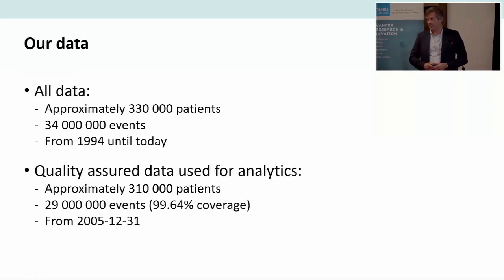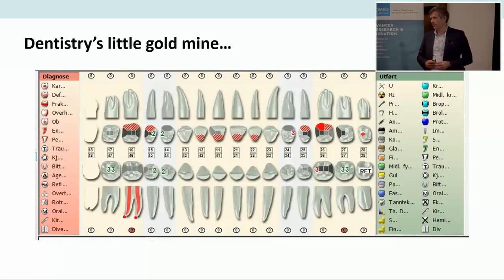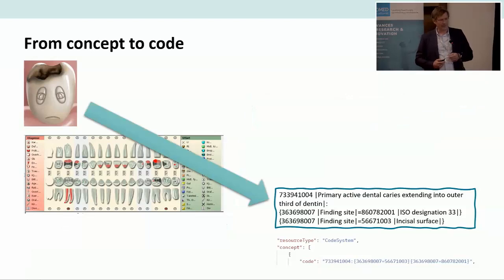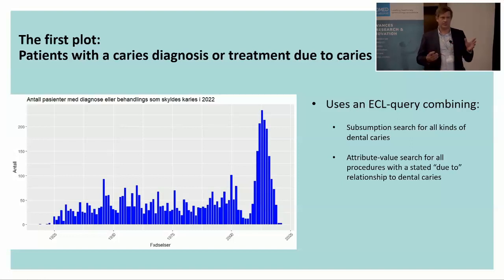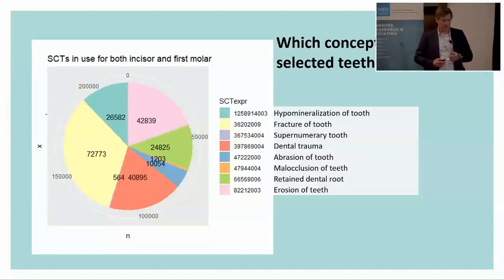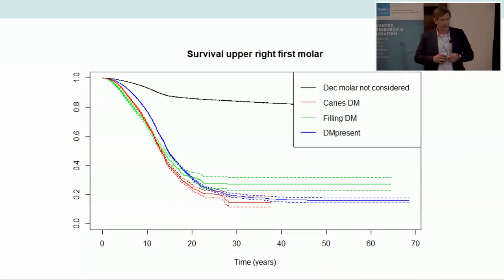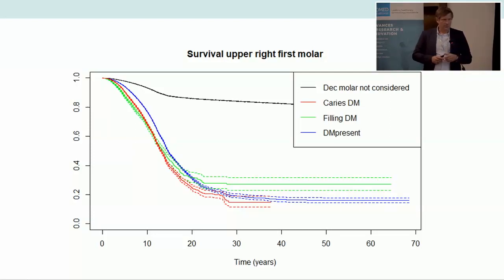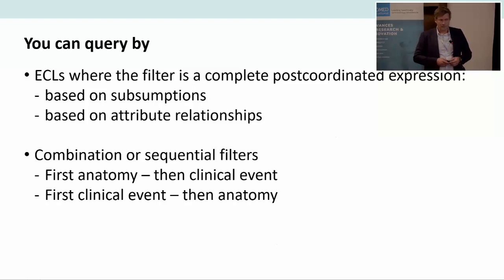Statistical analysis with R of a large dataset of SCT encoded dentistry data - Jørn Andre Jørgensen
Full title:
Statistical analysis with R of a large dataset of SNOMED CT encoded dentistry data using a survival analysis model (202344) - Jørn Andre Jørgensen (NO)